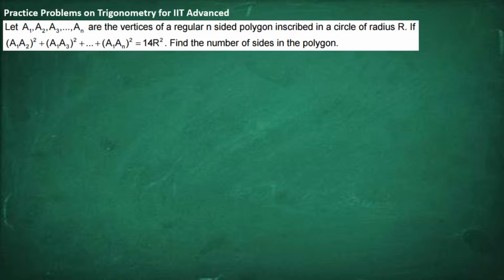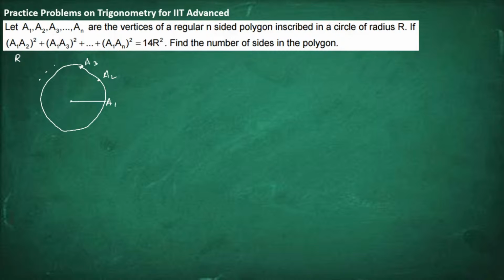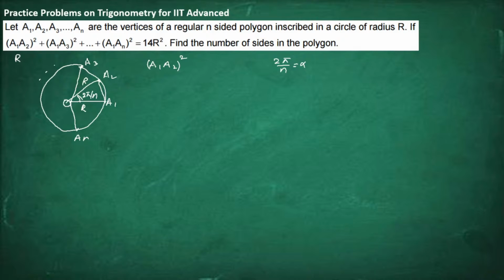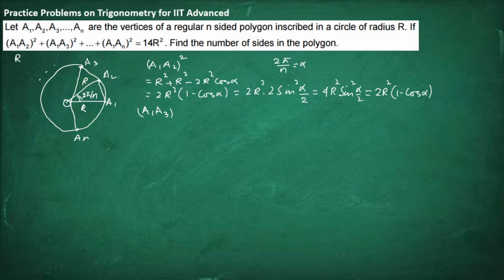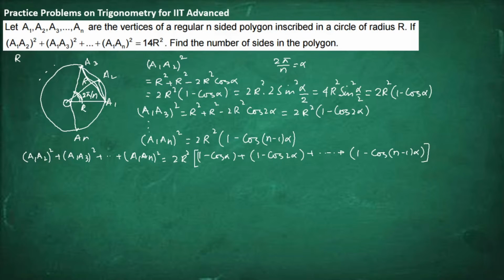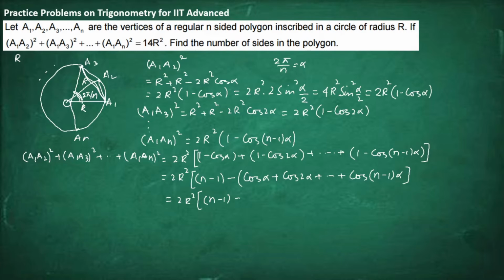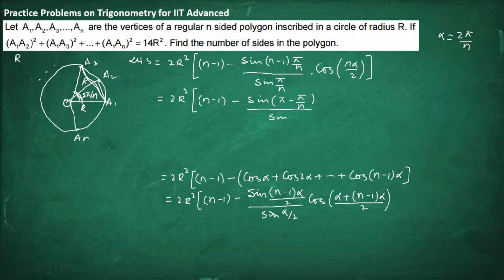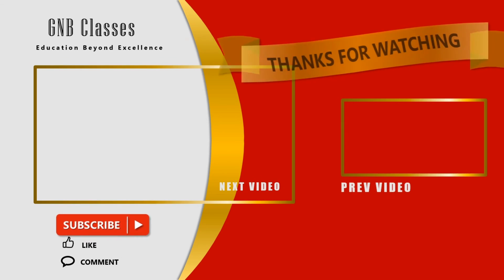Best Ever Problem in Trigonometry | IITJEE Trigonometry | Problem 5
The trigonometry problem that has been selected for this video  is very important for the IITJEE aspirants. This kind of problems are frequently asked in such entrance examinations. I would request all the students to do alike problems as much as you can.

If you want to give any suggestion please mention it in the comment box.